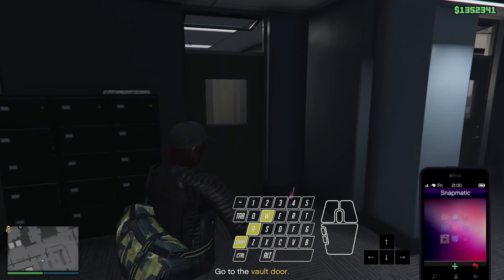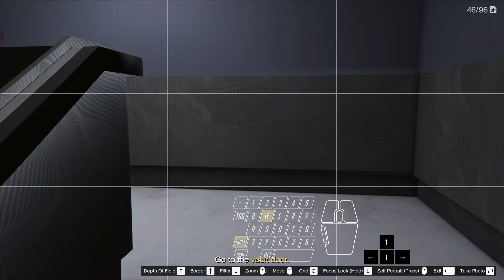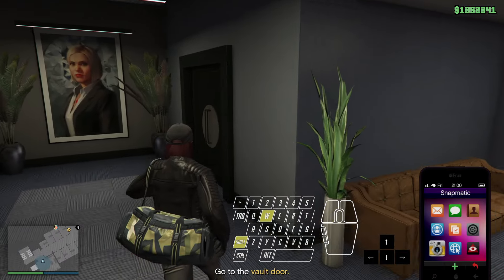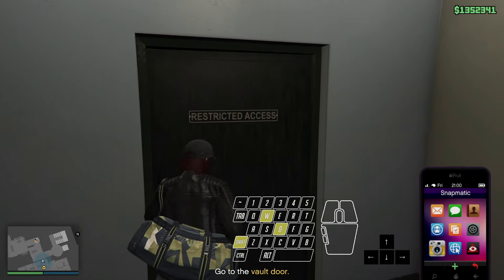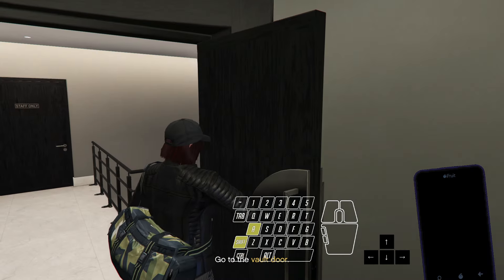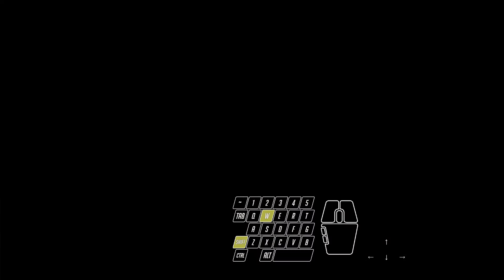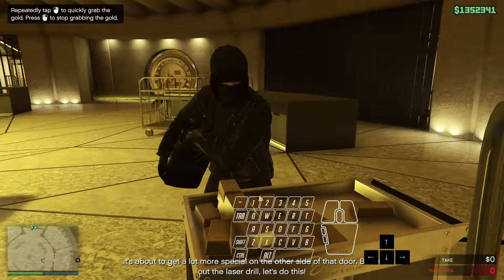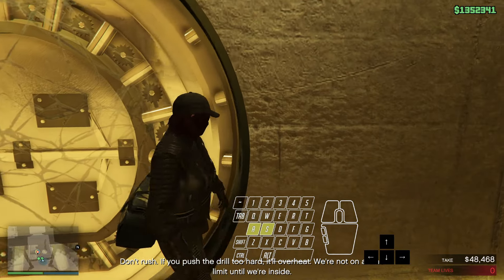Casino Heist Vault Door Glitch but you can see the buttons! [Keyboard/Mouse]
Hey everyone and welcome back to my GTA Online Casino Heist Vault Door Glitch.
In this video I'm gonna do the buffered ledge grab glitch on Casino Heist to get inside the vault before triggering the cutscene and here keyboard and mouse are on screen to show you the buttons and you can see exactly what I'm doing.

please like the video if you enjoyed of it and also subscribe to my channel, it's free and you won't regret it. and I'm always waiting for your comments feel free to tell me on comments if you have any ideas I'll listen to them with my heard.

Credits:
Music